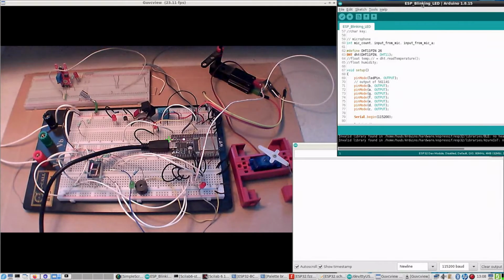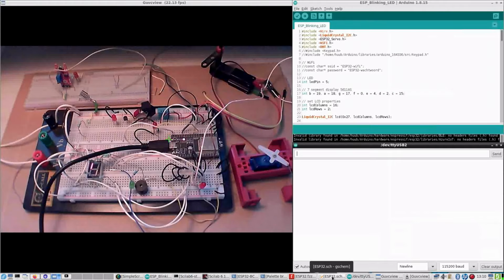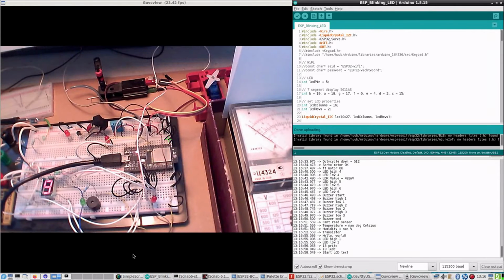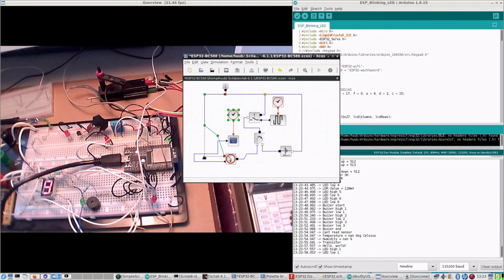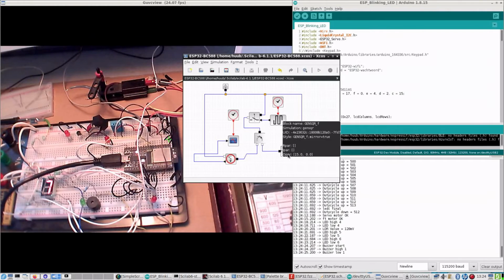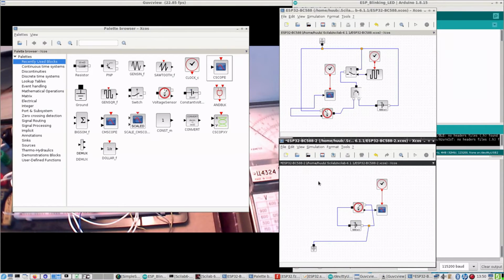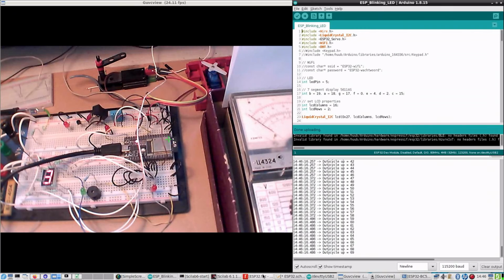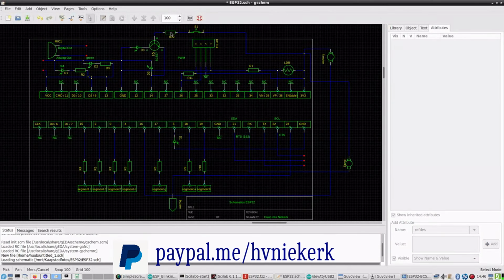ESP32 episode 101: transistor circuit, voltage, Scilab 6 vs 5, Fritzing, gEDA, conclusion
for more info. This video is part of my 6 May 2022 blog.